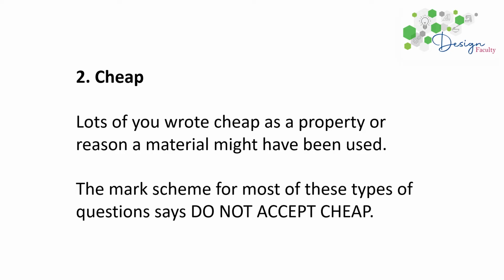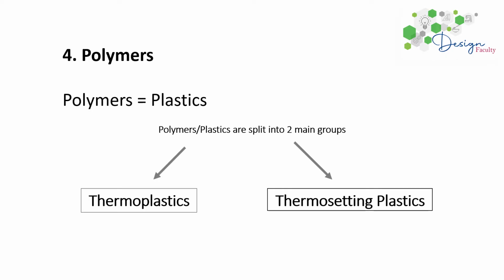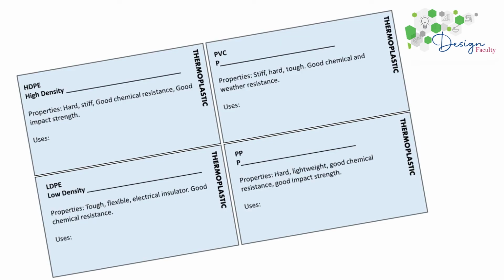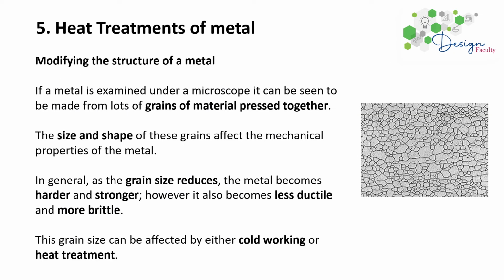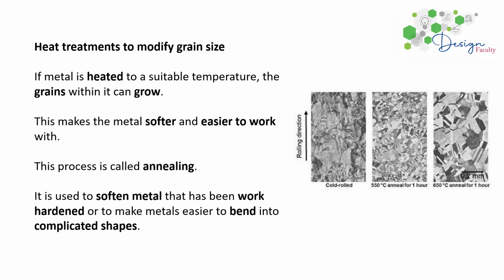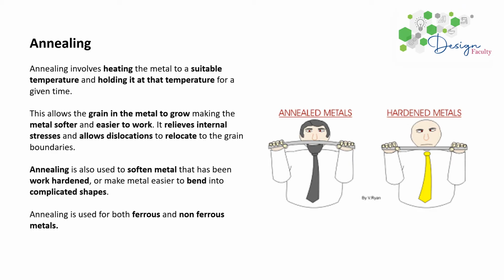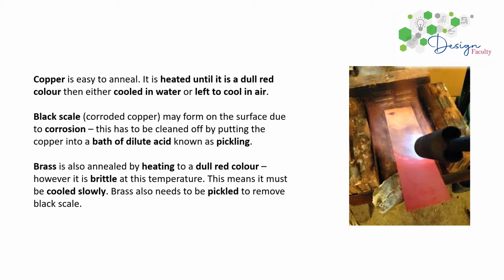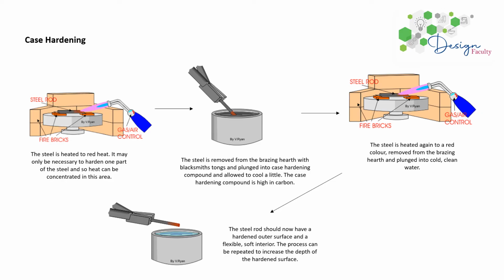GCSE Engineering Revision Session Common exam mistakes